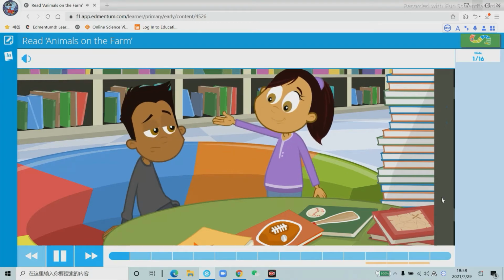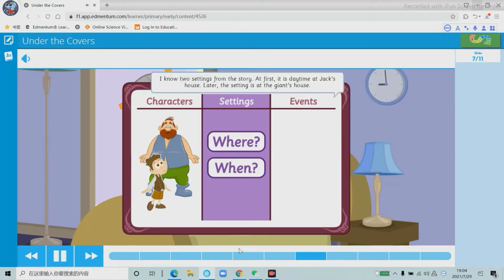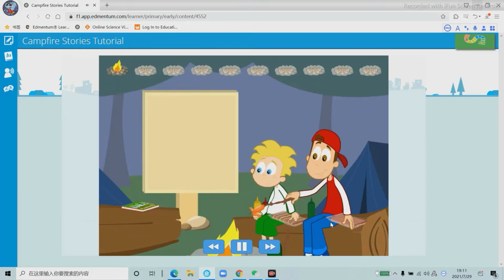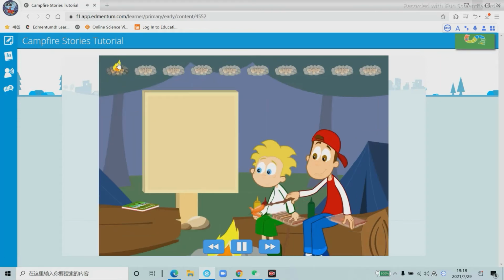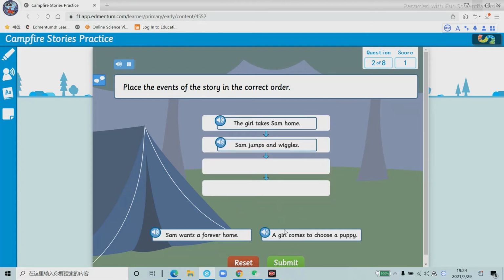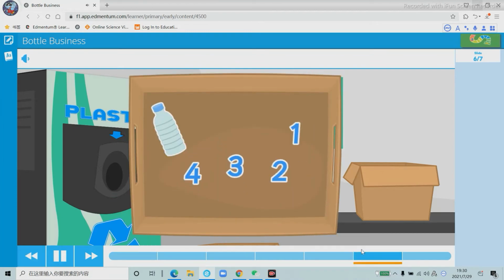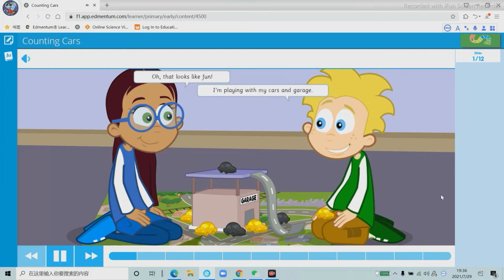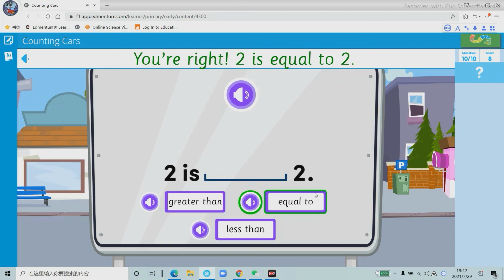EXACT PATH学习视频，ETHAN的学习日记，哪里不会补哪里的学习法